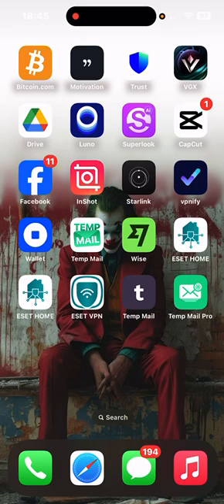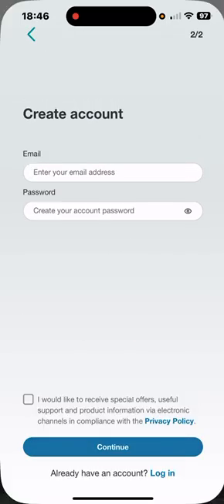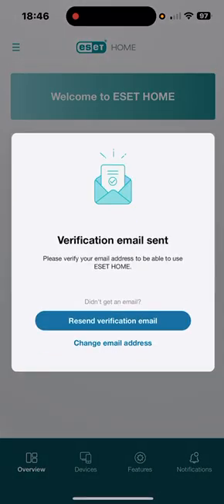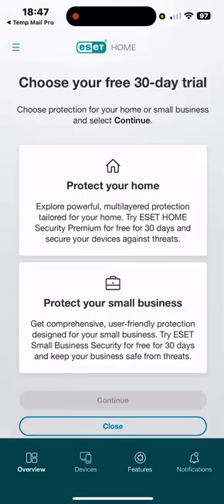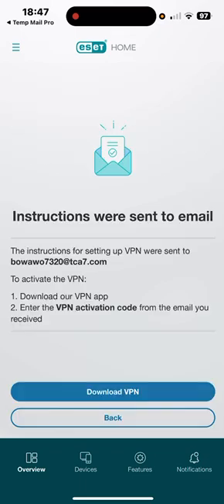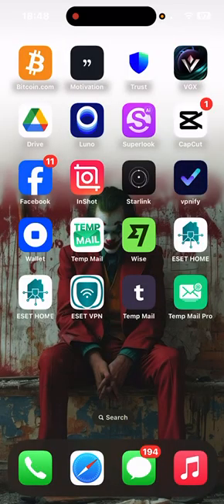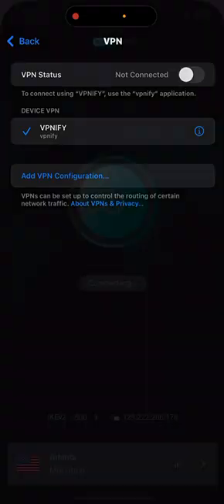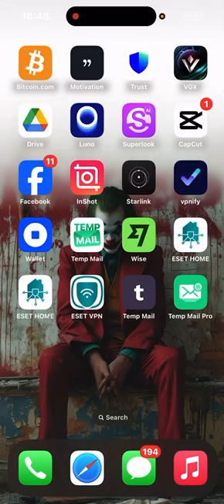How To Get ESET VPN For Free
How To Get ESET VPN For Free in 2025 | 100% Working Method (No Crack, No Scam)

Looking for a secure and free VPN solution? In this video, you’ll learn how to get ESET VPN for free using a legit and safe method that actually works in 2025. Whether you’re trying to unblock websites, stay anonymous, or protect your data, ESET VPN is one of the most trusted tools out there — and I’ll show you how to use it without paying.

🔍 In This Video:
 • 🔐 What is ESET VPN and why it’s worth using
 • 🛡️ Tips to stay secure online with a VPN
 • 🌍 How to change your IP location with ESET VPN
 • 📱 Works on Windows, macOS, Android & iOS